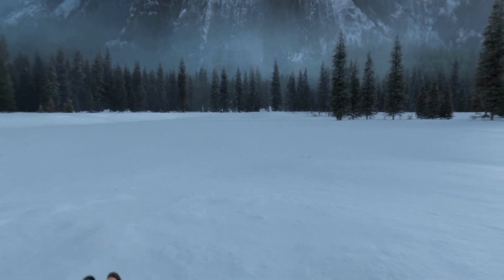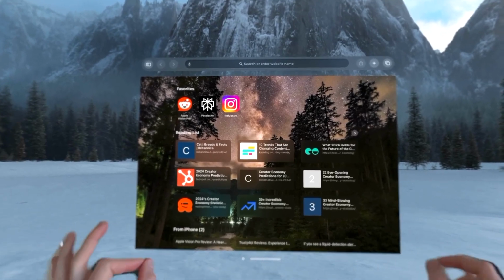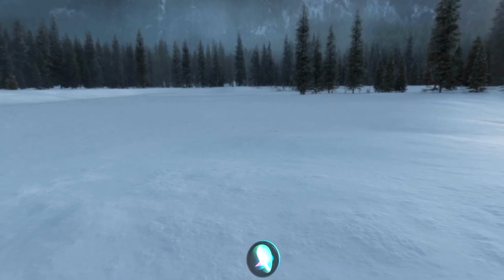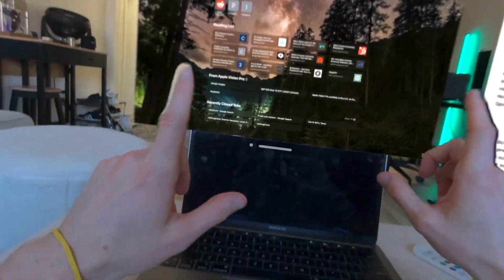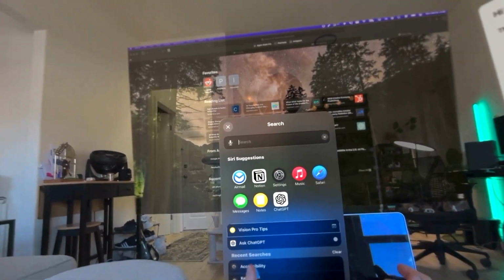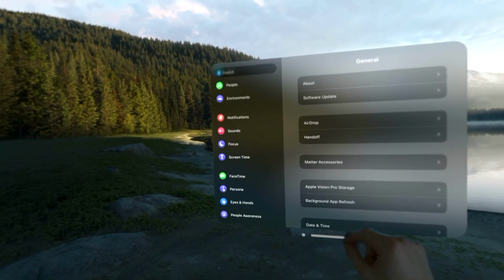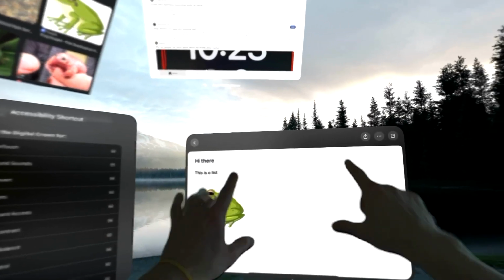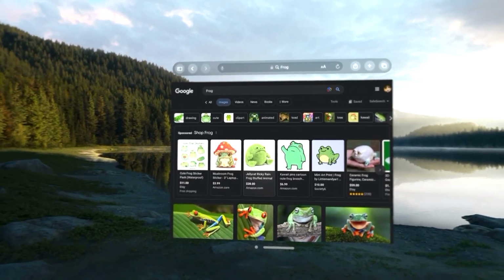Hidden Vision Pro Tips That Make Every Day Easier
Efficiently learn all the useful and non-obvious tips on your Apple Vision Pro.

📚 Video Chapters 📚
0:00 Intro
0:16 Add New Actions with Sounds
1:22 Critical Safari Tips
2:00 Pinned People
2:34 Siri Is Useful, I Swear
3:50 Awesome Typing Tips
5:26 More Useful Siri Commands
6:02 Quickly
6:15 Accessibility Shortcuts Unlock a ton of new features
7:05 Better Nighttime Experience
7:52 Better content sharing
8:40 Focusing on one app